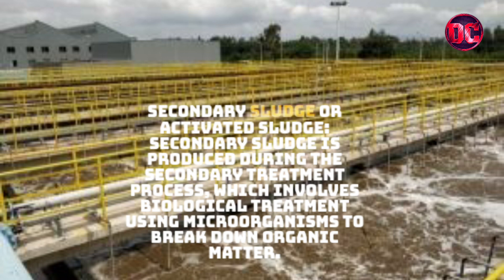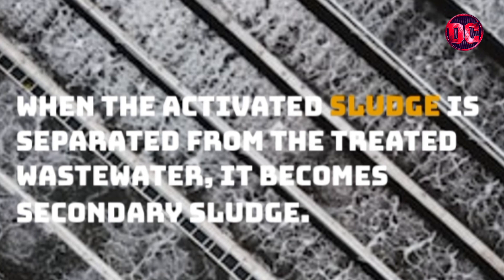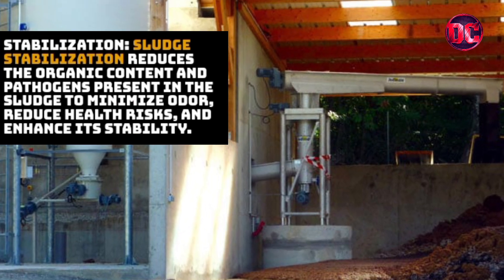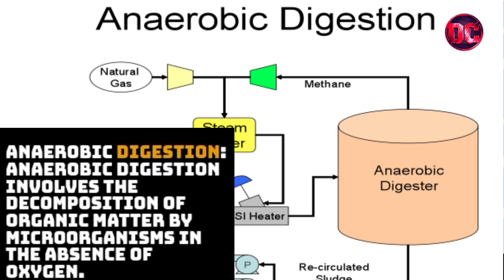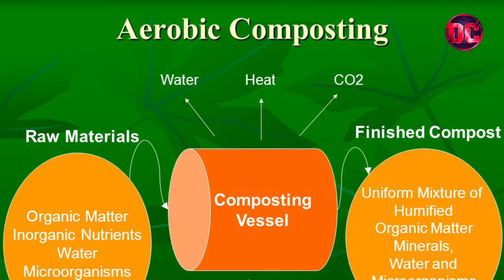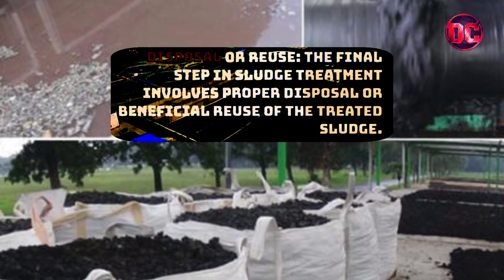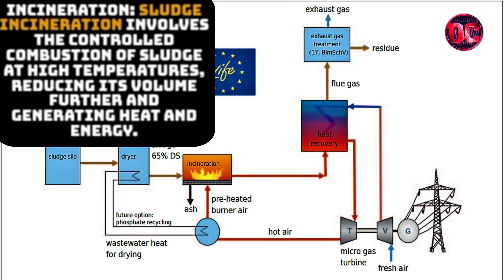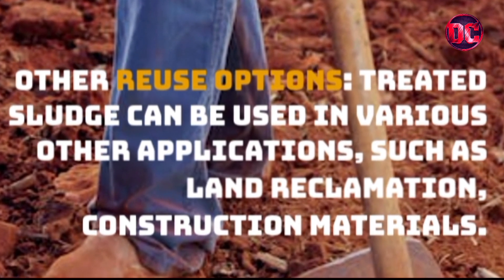What is Sludge & its treatment process | Primary sludge | Secondary sludge | Sludge dewatering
Hello Friends,
This video explains what is sludge and how to treat it. What is primary and secondary sludge and how to process it.

नमस्कार दोस्तों,
यह वीडियो बताता है कि कीचड़ क्या है और इसका उपचार कैसे करें। प्राथमिक और द्वितीयक कीचड़ क्या है और इसका प्रसंस्करण कैसे करें।

This video related ''Question''
What is called sludge?
What is a sludge?
What is sludge?
What is sludge question ?
What type is sludge?
What is the source of sludge?
What is an example of a sludge?
What are the two uses of sludge?
What is the method of sludge?
What is a primary sludge?
What are two common types of sludge?
What is a slodge?
Where is sludge produced?

Sludge kya hai
Sludge kya hota hai
Primary sludge kya hai
Primary sludge kya hota hai
Secondary sludge kya
Secondary sludge kya hota hai
Primary and secondary sludge
Primary & secondary sludge
Primary sludge in english
Secondary sludge in english
Sludge in english
Dewatering of sludge
Sludge dewatering
thickening of sludge
Sludge composite
Sludge composting
Sludge digester
aerobic sludge
Aerobic sludge digestor
Anaerobic sludge
Anaerobic sludge digestor
filter press use
Sludge separator
sludge use
Sludge landfill
Sludge use in agriculture
Sludge treatment video
Sludge video in english
About sludge in english
About sludge & its processing
Types of sludge